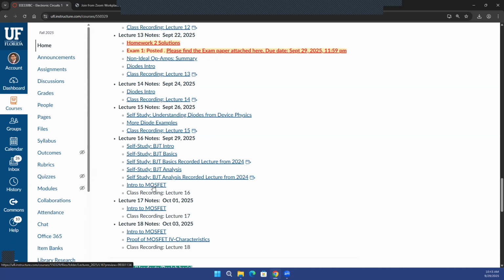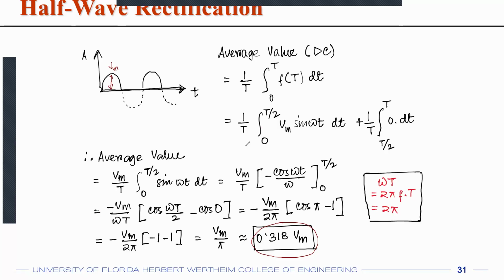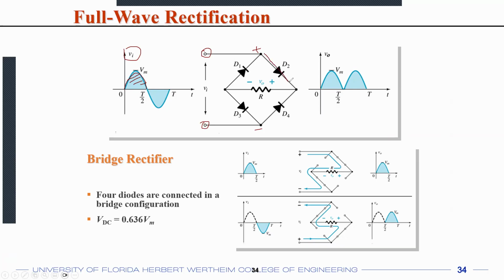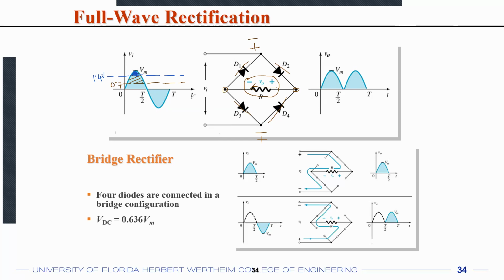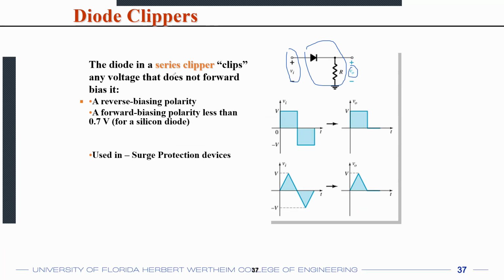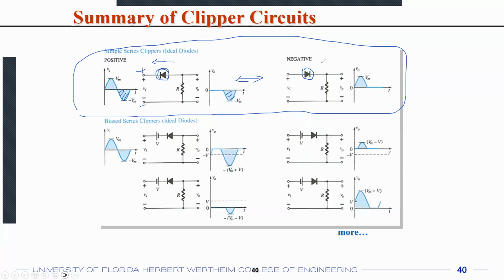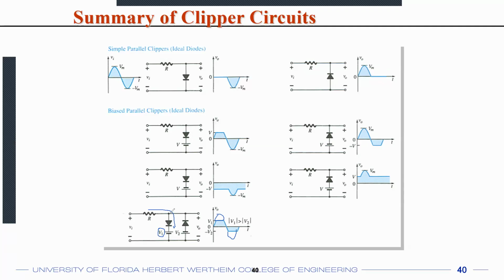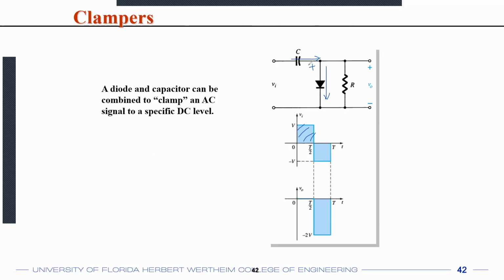E-Circuits 1: Lec 16: Diodes